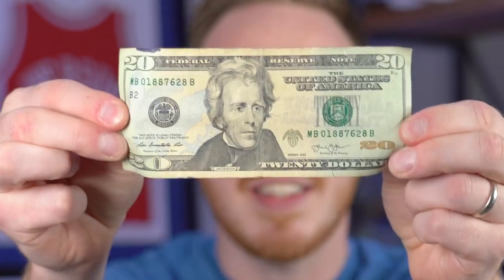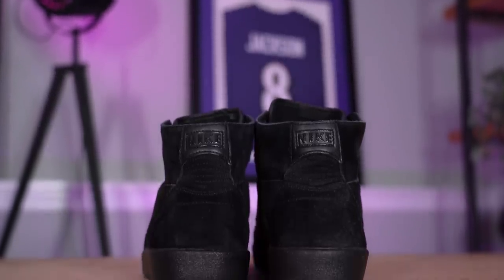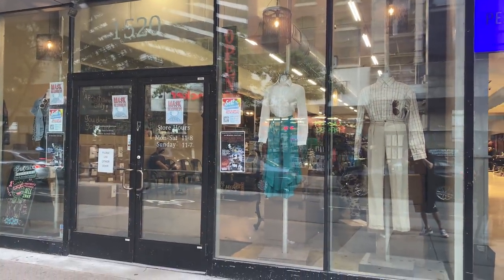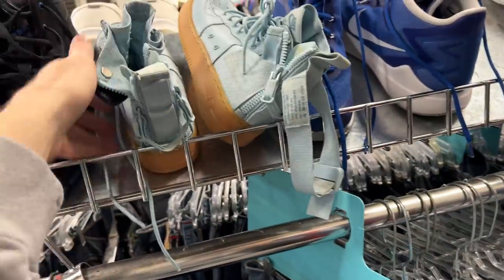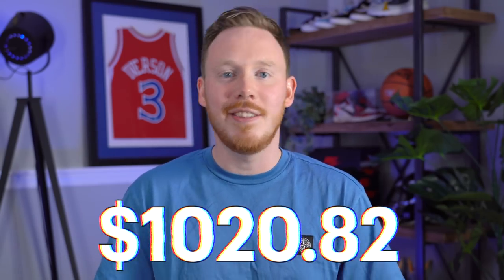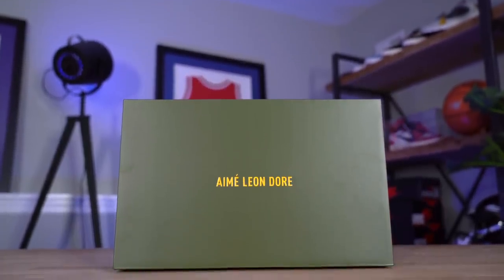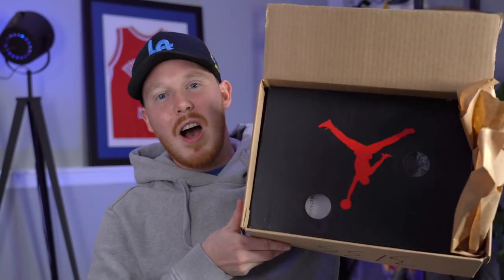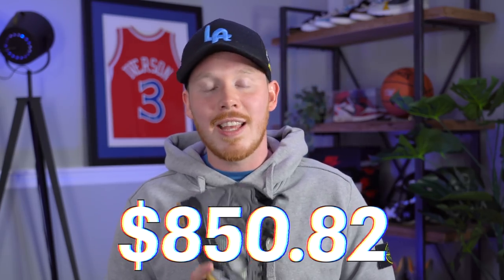Can't Believe this CRAZY Sneaker Pickup! $20 Sneaker Collection (Episode 24)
Seth Fowler
141-I Rte 130 S,
# 383